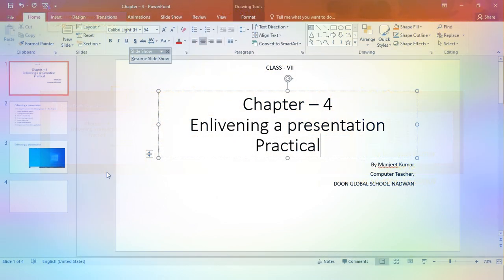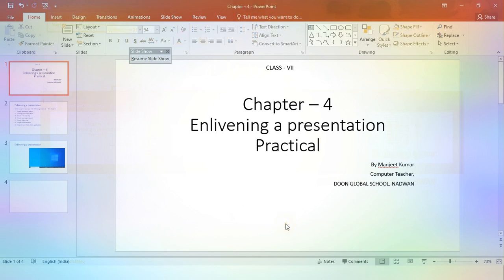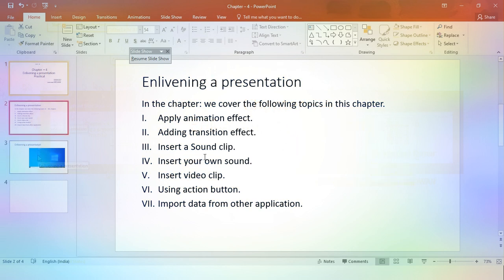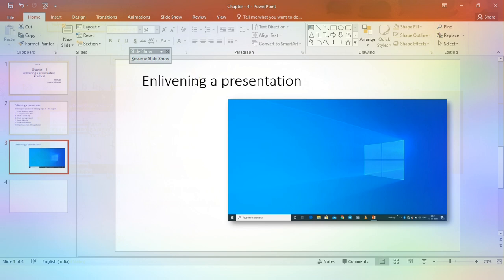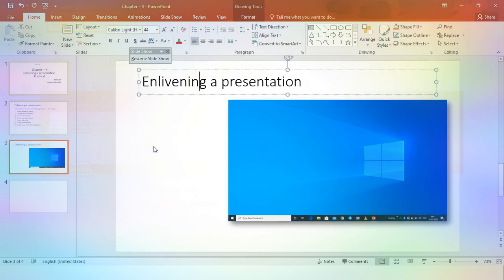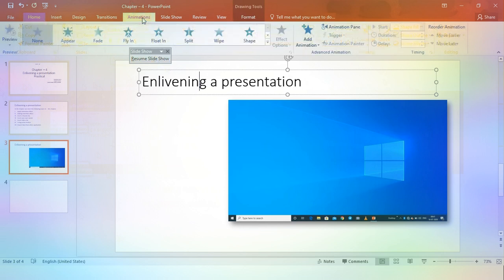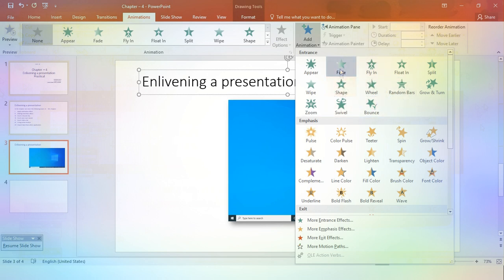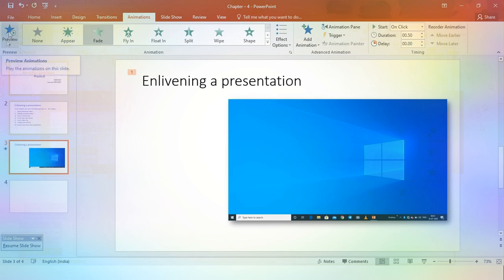PowerPoint - Livening a presentation practical - 1_7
This video shows how to apply an animation in Microsoft PowerPoint 2010. This is for standard 7.